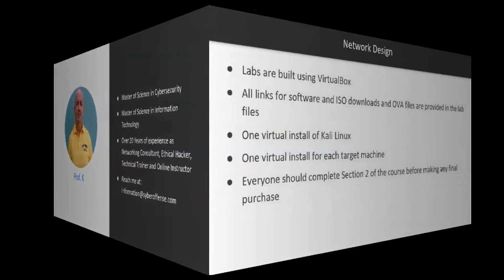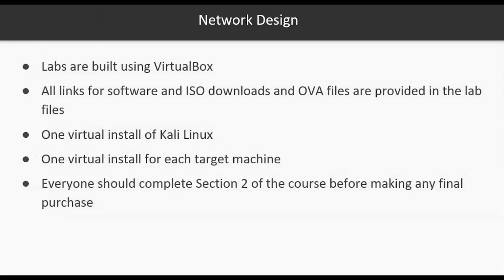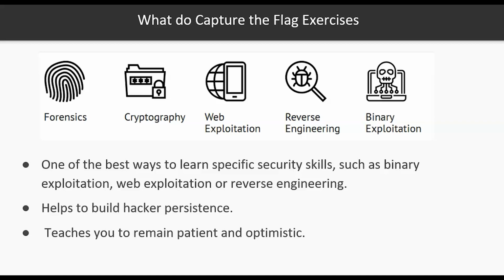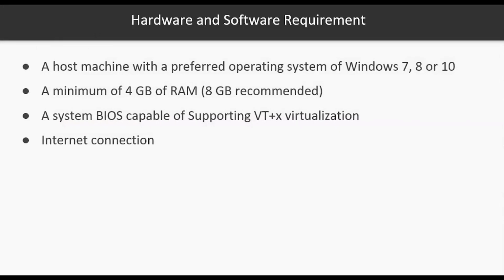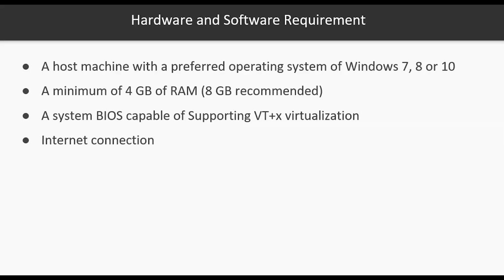Ethical Hacking - Capture the Flag Walkthroughs – v2 - Course Overview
Welcome to Ethical Hacking - Capture the Flag Walkthroughs v2!
This course picks up where v1 left off using all-new capture the flag exercises,  all new step-by-step video tutorials, and hands-on labs.
You've taken enough ethical hacking courses. You know about the different pentesting tools but you're just not quite sure how to use them in a real-world pentest.  Congratulations! You came to the right course!
Using the hacking methodology, this course will teach you how to use pentesting tools to enumerate and gain root access. Throughout the course, you will learn the different attack vectors used to exploit a target.
You'll learn Python, PHP scripting and tricks of the trade that will astound you!
This is not a course for beginners, bug hunters or wanna-be script kiddies. Anyone enrolling should have a good command of the Linux terminal and be able to follow written step-by-step instructions. Each step of every capture the flag exercise is covered in a video tutorial.
You've taken the ethical hacking courses, you've been introduced to the tools and the methodology. This course brings it all together showing students how to perform an actual pentest and gain root access.
Students step through each of the Capture the Flags (CTF) walkthroughs learning how to footprint a target, enumerate the target for possible vulnerabilities, analyze the vulnerabilities and exploit the target to gain root access. Each CTF demonstrates the advance techniques and different attack vectors used by professional pentesters and hackers.
You've seen the tools, heard all the war stories, now learn to hack like you've been wanting to.. To know more about this premium course and get started on CodeRed, visit this link: